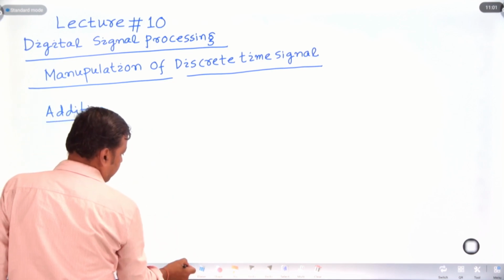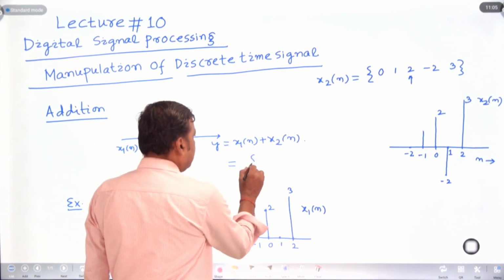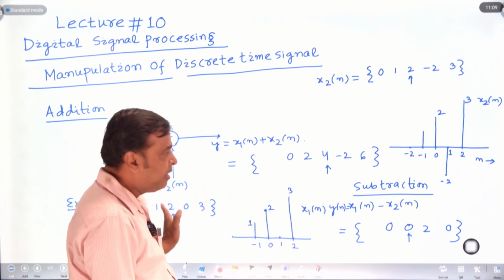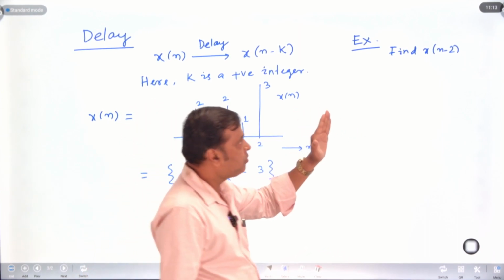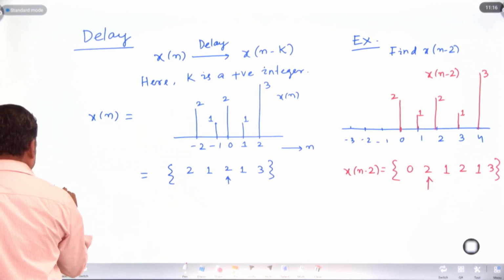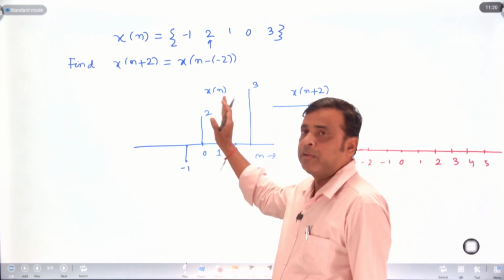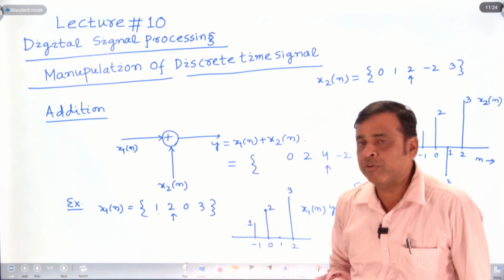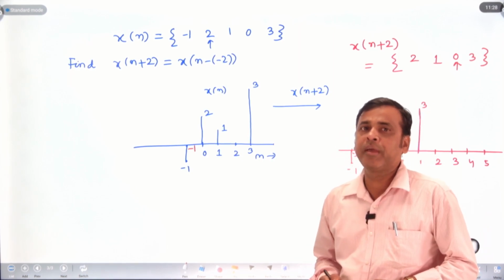Digital signal processing, (Manupulation of Discrete time signal) Lecture-10